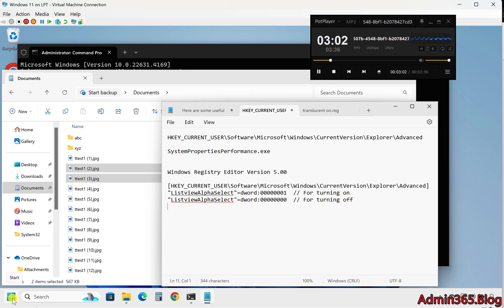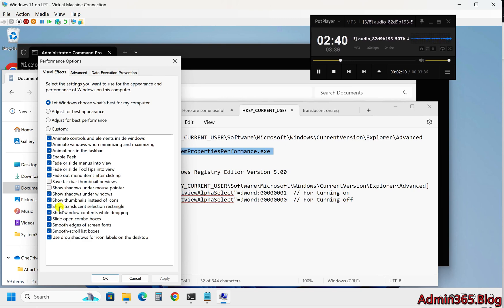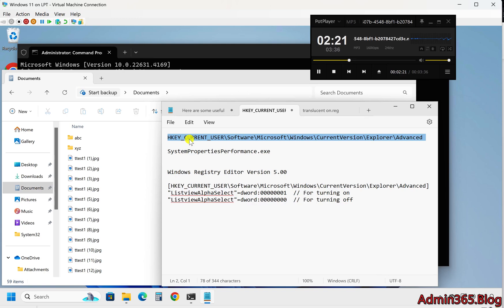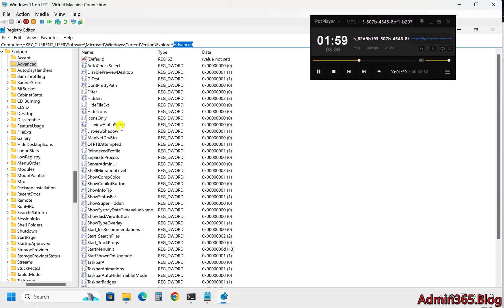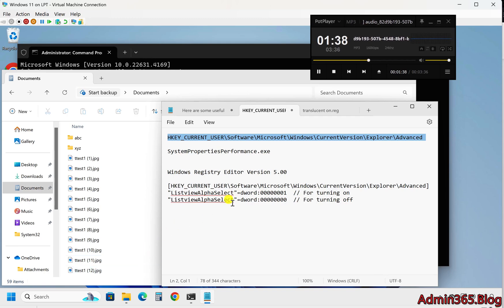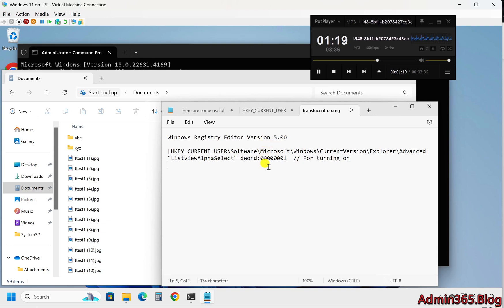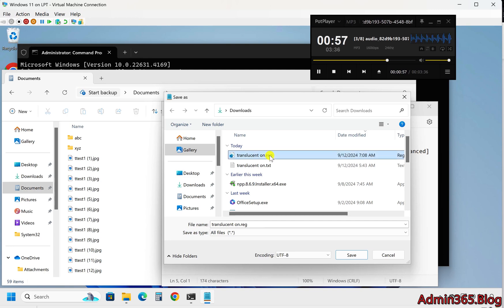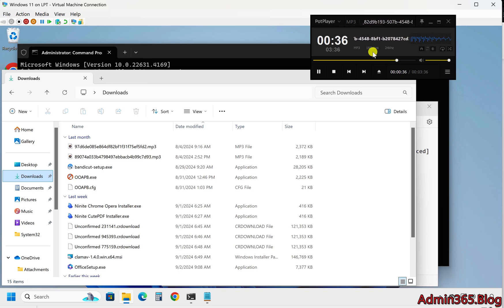How to Enable or Disable the Translucent Selection Rectangle in Windows 11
Learn how to easily enable or disable the translucent selection rectangle on your Windows 11 desktop using Visual Effects, Registry Editor, or a .REG file for better performance.

[HKEY_CURRENT_USER\Software\Microsoft\Windows\CurrentVersion\Explorer\Advanced]
"ListviewAlphaSelect"=dword:00000001  // For turning on
"ListviewAlphaSelect"=dword:00000000  // For turning off

HKEY_CURRENT_USER\Software\Microsoft\Windows\CurrentVersion\Explorer\Advanced